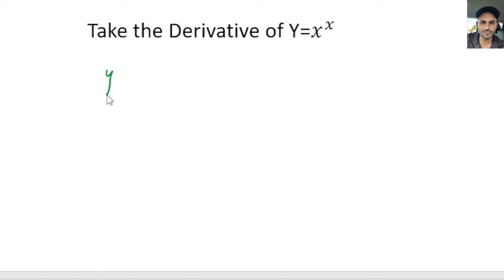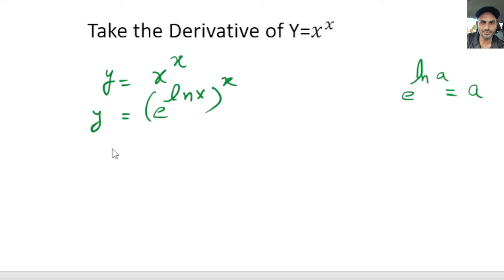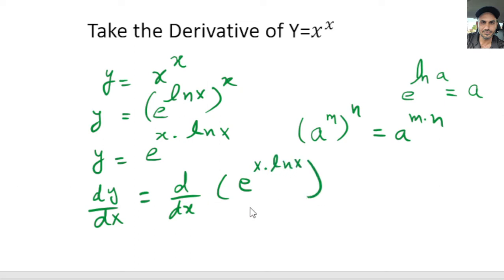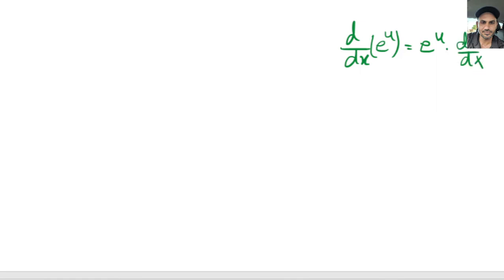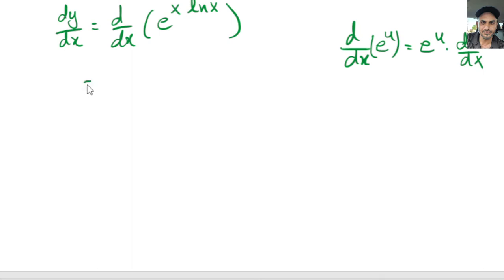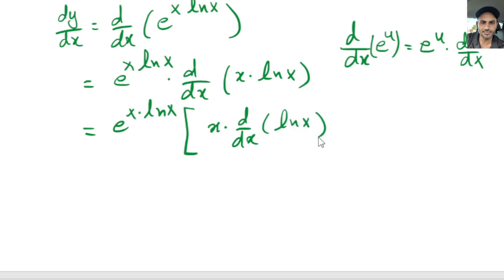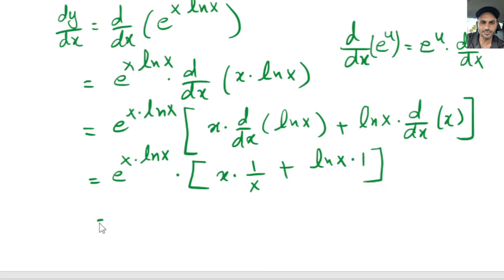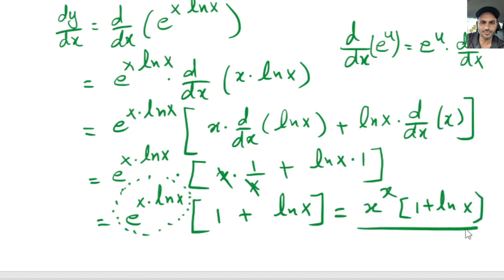Derivative of Exponential function Y=𝑥^𝑥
This video shows how to take the derivative of Y=𝑥^𝑥 exponential function